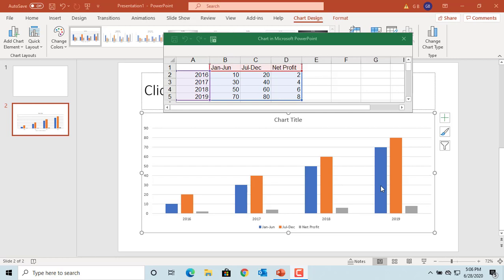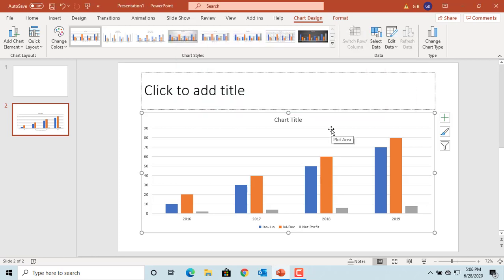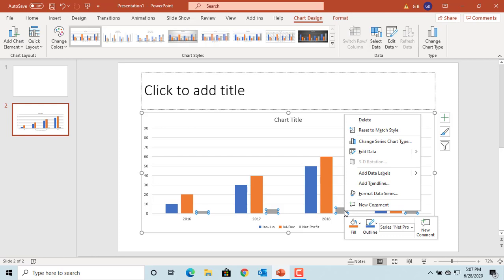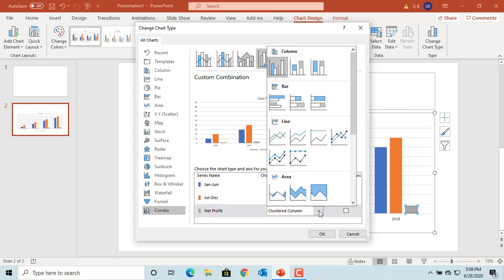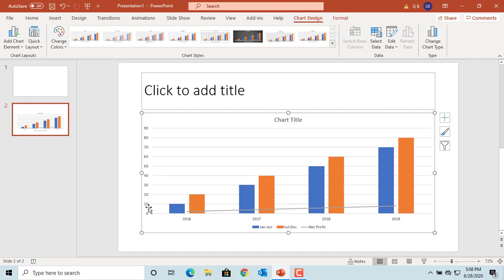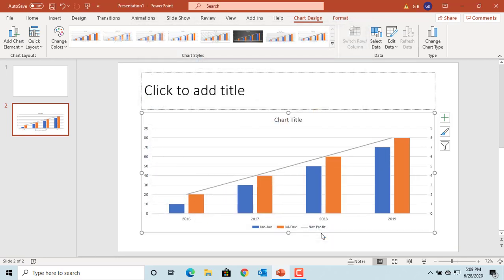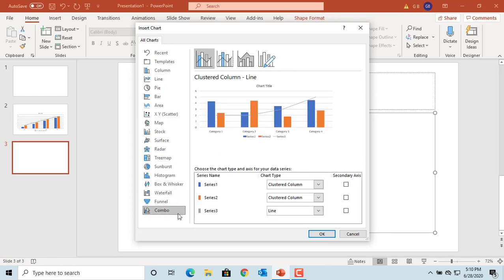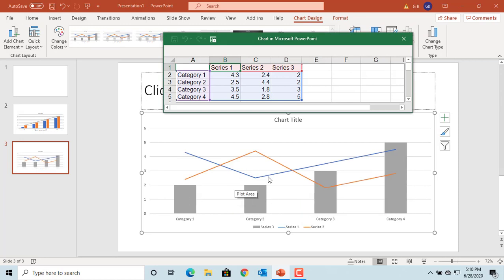How to Create a Combination Chart in Power Point - Office 365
How to Create a Combination Chart in Power Point - Office 365. This video explains how you can add a combination chart to a slide in Power Point. Combination chart is a mix of different types of charts. You can convert an existing normal chart to a combination chart or create a new combination chart. You can create separate secondary axis for different chart type in combination chart.